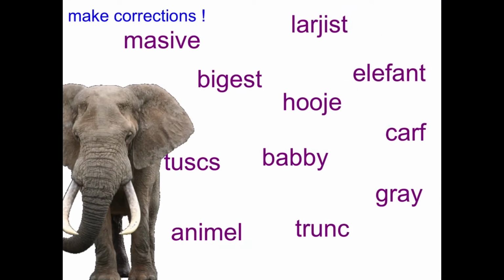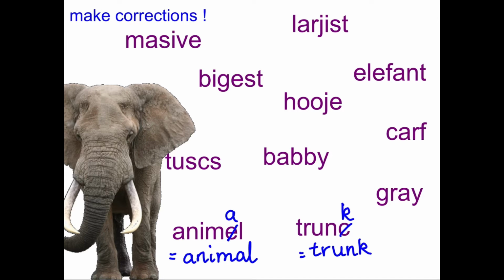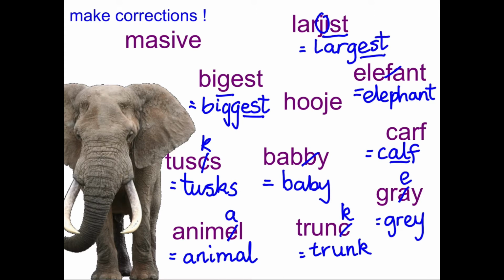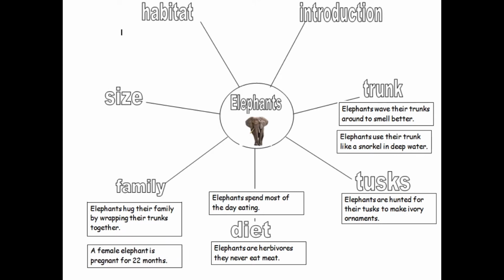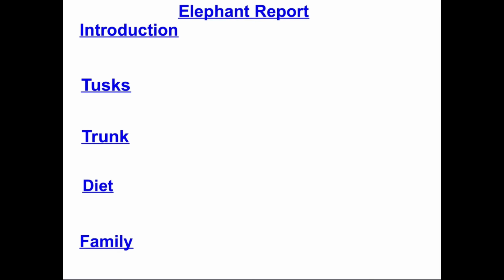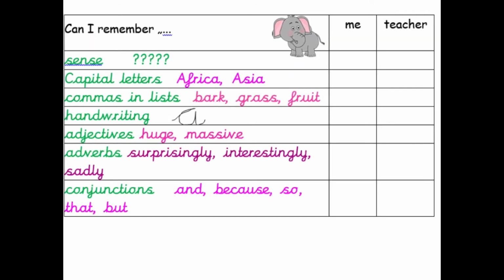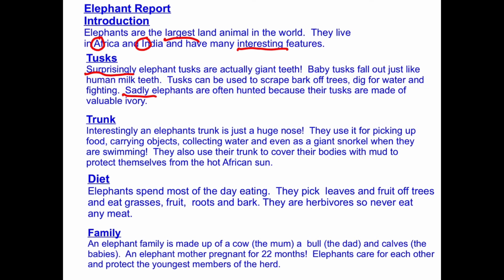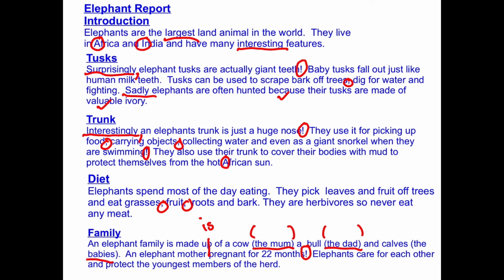Y2 English 27.01.21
Time to start writing your own elephant report.